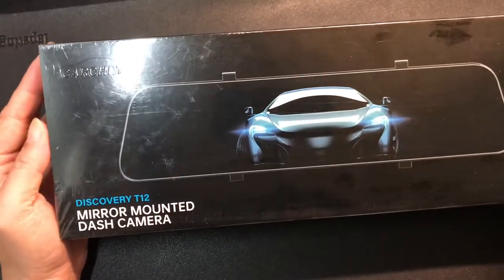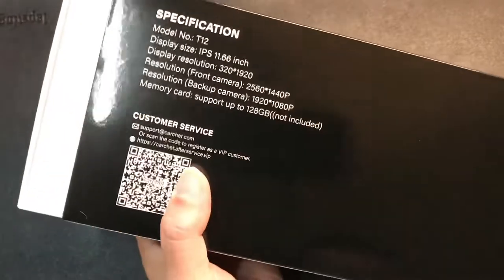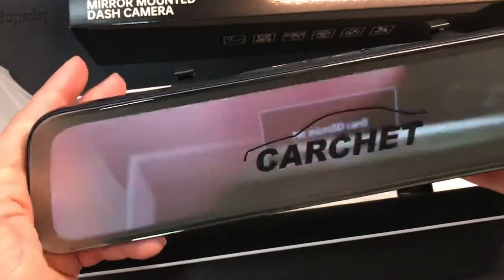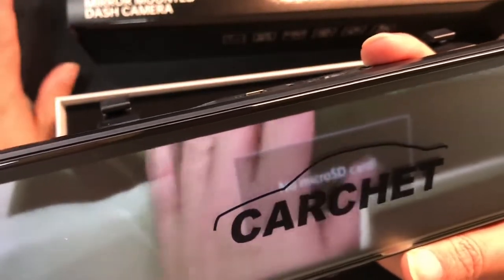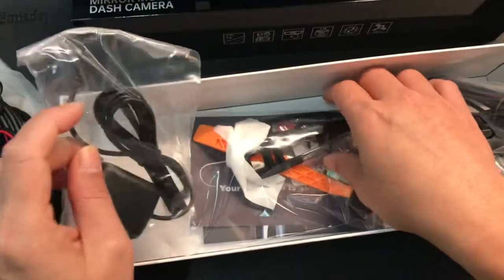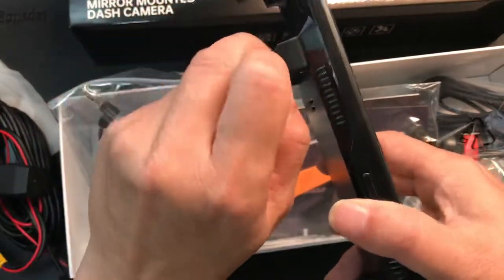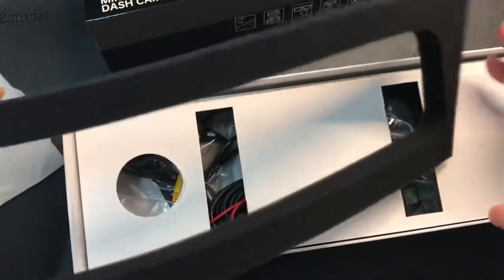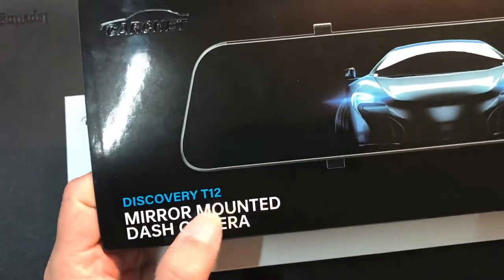Unboxing CARCHET 2.5K 12" Large IPS Touch Screen & Waterproof Backup Rear View Mirror Camera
2.5K 12" Mirror Dash Cam - CARCHET Rear View Mirror Camera for Cars with 12" Large IPS Touch Screen & Waterproof Backup Rear View Mirror Camera, Sony IMX335 Sensor Parking Monitor, GPS Tracking
🚙2.5k Full HD Resolution| ▍CARCHET T12 mirror dash cam is equipped with a 2.5K high-definition front mirror camera and 1080P backup rear view mirror camera. High-definition video gets rid of the limitations of ordinary rear view mirrors and provides you with more clear details，which is the warmest gift for family and friends.
🚙12"Large IPS Full Touch Screen| ▍The 12" IPS mirror screen and the front 170° and rear 160° field of view have a wider and clearer field of view than traditional rear view mirror cameras, as well as reduce visual blind spots. The sensitive full-touch mirror camera screen makes the operation easier.
🚙Parking Assistance and Monitoring| ▍The parking guide helps you to park safely. You can adjust the angle of the mirror dash cam when parking to eliminate blind spots and observe the surrounding situation. Then, parking monitoring helps you to clearly record everything that happened after you left the car.
🚙Loop Recording and Collision Lock| ▍Loop recording function, after your storage card is full, the first video will be deleted to accommodate the latest video. You can also lock the video you need from being deleted. The sensitive G-sensor will help you lock the collision video in the event of an accidental collision.
🚙Voice Control and GPS Tracking| ▍The intelligent voice control system cover all the voice commands you need to use, freeing your hands, and you don’t need to be distracted to adjust the rear view mirror camera when driving. GPS tracking system, records all the routes you have been, a map belonging to you alone.
🚙CARCHET Packing List| ▍Mirror Dash Camera, Backup Camera Kit, Car Charger(11.5ft) , GPS Receiver, Cable Clamp*4, Rubber Mounting Strap*4, 3M Adhesive Pad*2, Easy Pry Tool, Screw*4, Cleaning Cloth, User Manual.